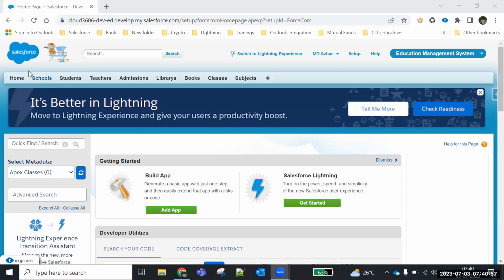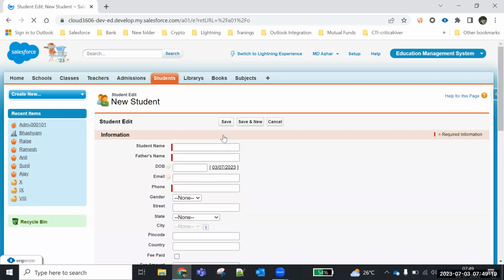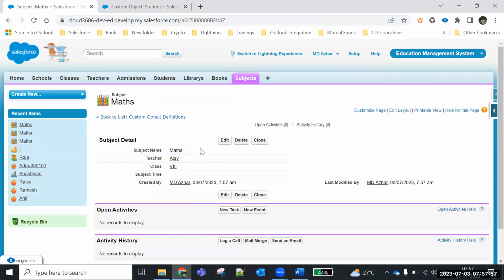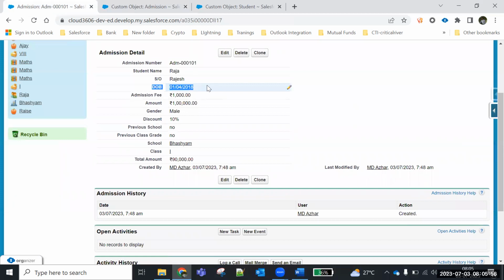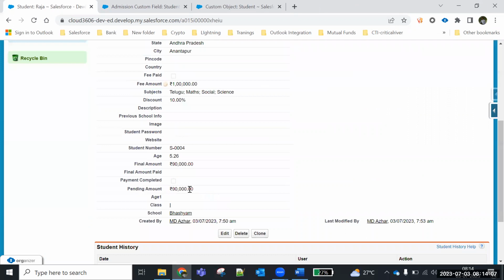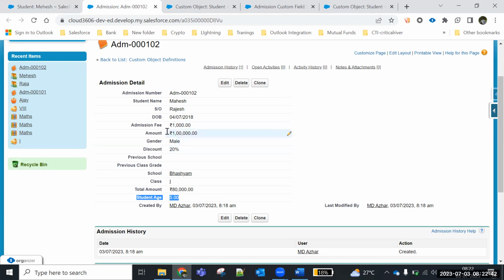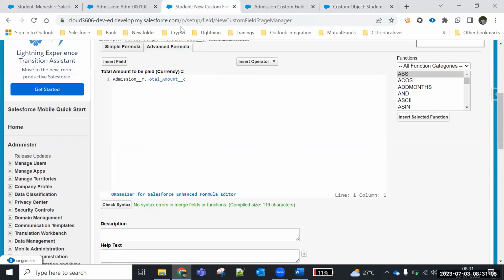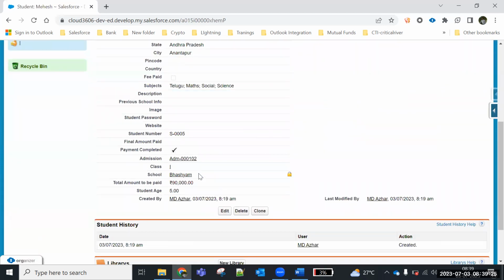Data creation and formula fields